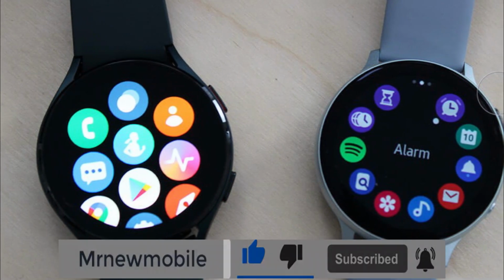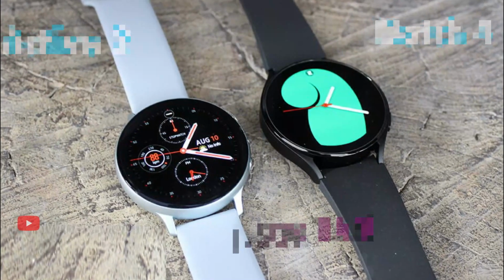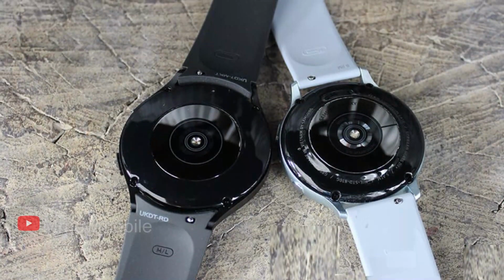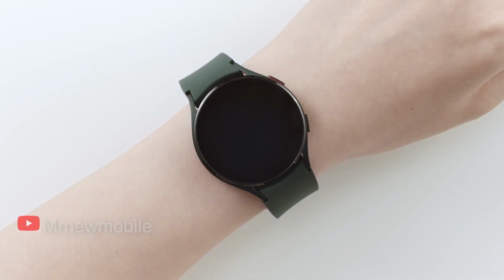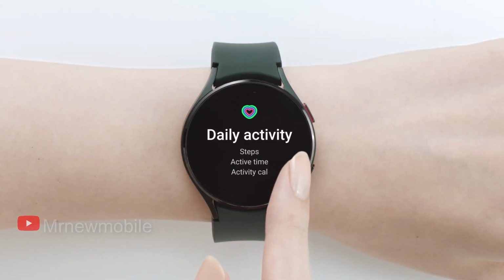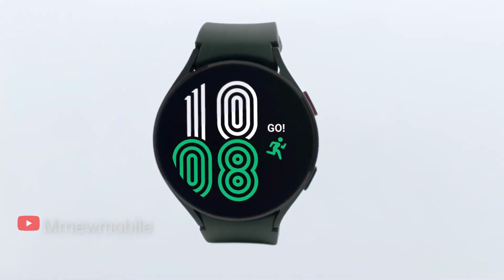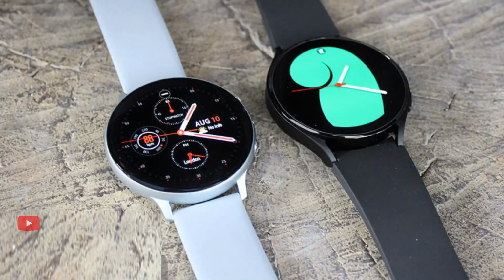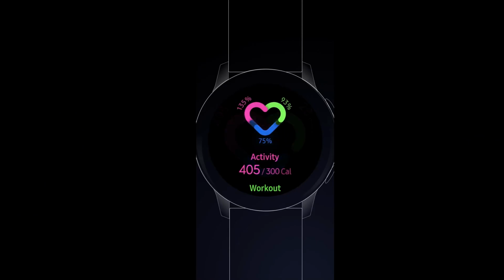Samsung Galaxy Watch 4 vs Galaxy Active 2 - FULL COMPARISON!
✅Please Guys Preorder ON✅
Samsung Galaxy Z Fold3
Samsung Galaxy Z Flip3
Samsung Galaxy Watch 4
Samsung Galaxy bud 2

Samsung Galaxy Watch 4 vs Galaxy Active 2

✅LG Phones

✅Huawei Pro Phones

✅OnePlus Phones